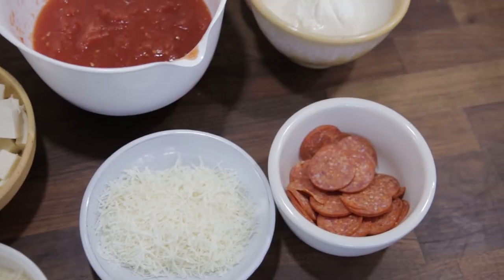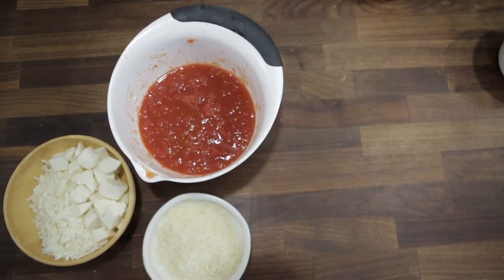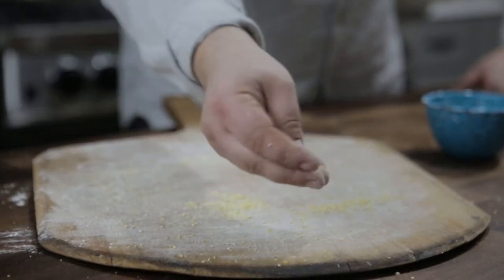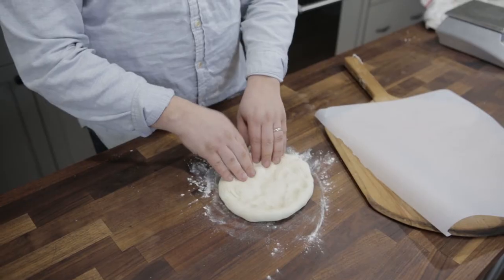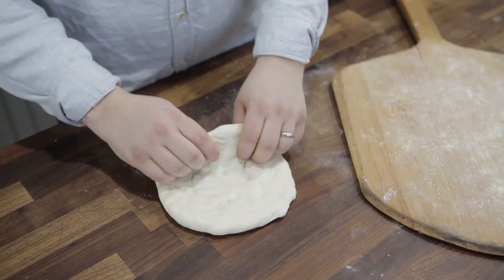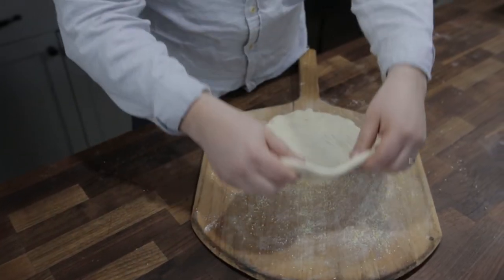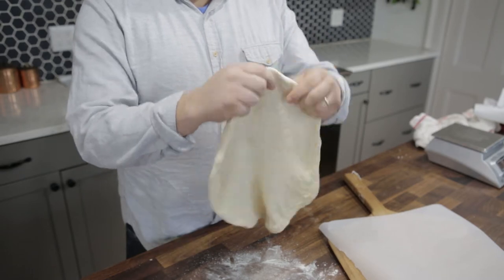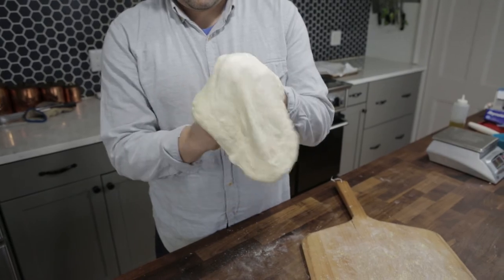Make Pizza Part 3: Shaping the Pie | The Pizza Book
Get ready to tackle one of the most challenging—and most fun!—parts of making pizza at home: shaping the pie. In this video, we'll take you step-by-step through the process of creating a delicious and beautiful pie (don't worry if they're not round at first!), including two different methods for dough stretching.